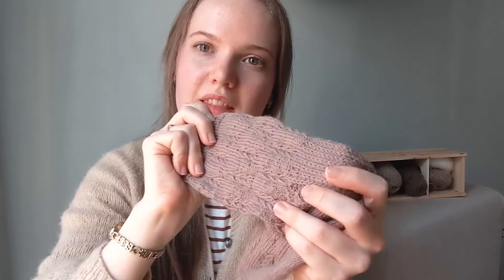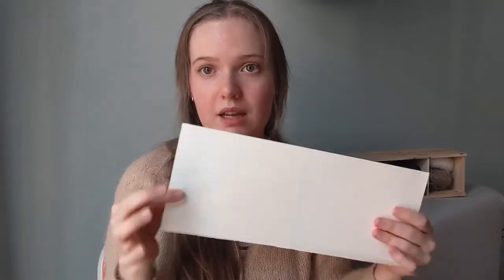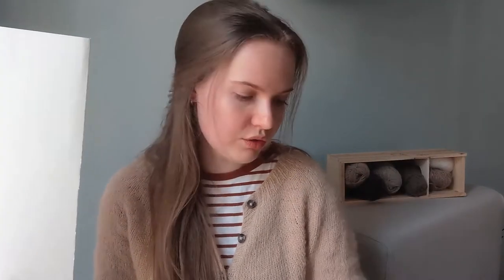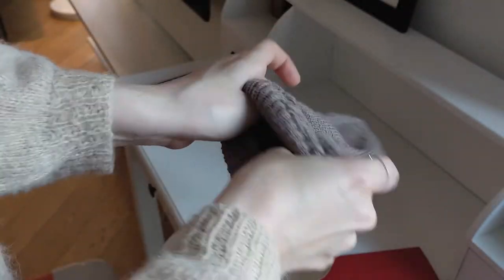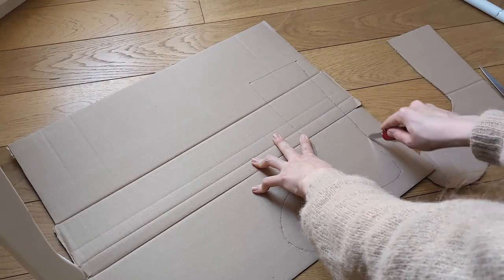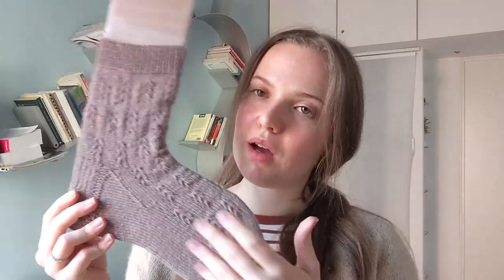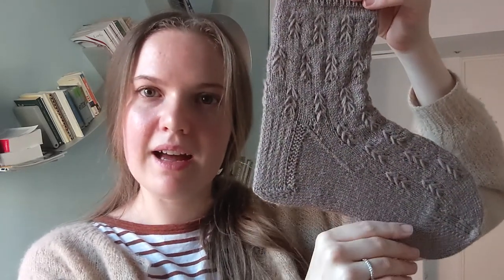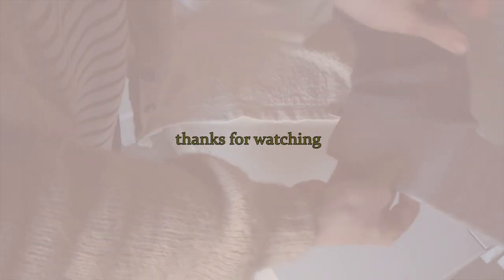Making DIY Cardboard Blockers for my Hand-knit Socks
Today I'm making a pair of DIY cardboard sock blockers to improve the texture and appearance of my 'Into the Woods' socks. No one has to know you've got mummified boxes blocking your handknits!

Sock Pattern: 'Into the Woods' by Melody Hoffmann (Mandarine's)

Yarn: Drops Fabel in Beige

Timestamps:
00:00 Intro
02:01 Tools
04:01 Tracing and Measuring
05:38 Creating Blocker Shape
07:38 Cutting
08:07 Testing Shape
09:50 Taping
11:14 Progress Update
12:16 Wash + Block
13:52 Result!